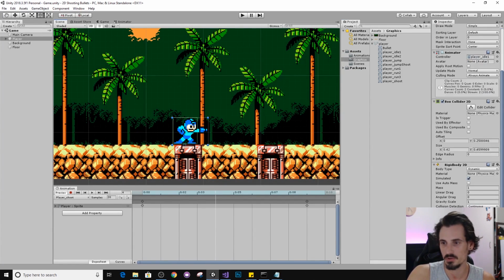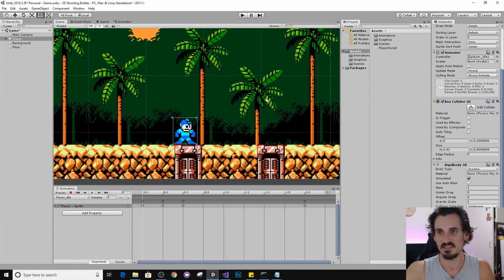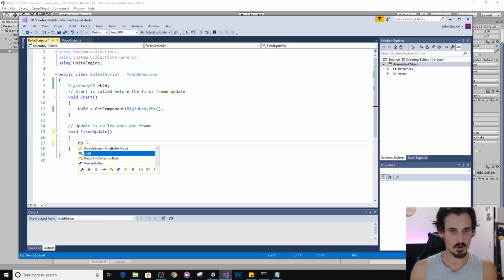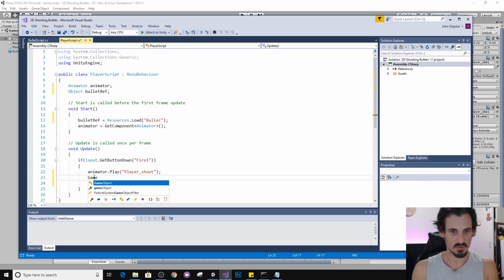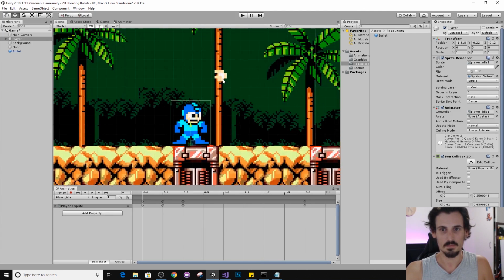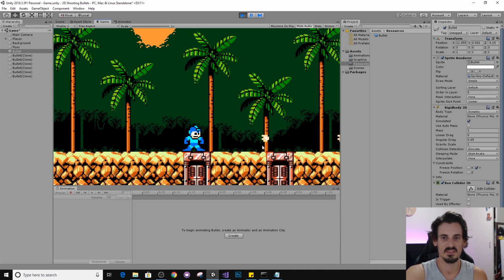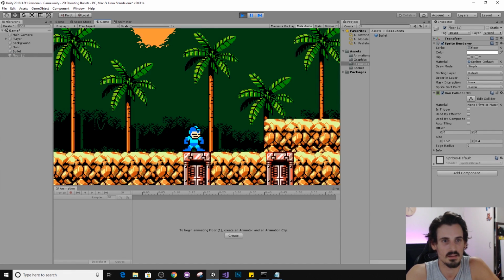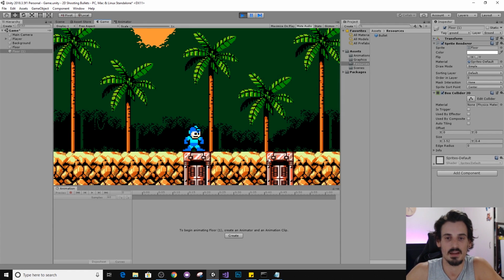HowTo Shoot Bullets in Unity (2D GameDev Tutorial C#)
In this gamedev tutorial I will show howto shoot bullets in Unity using 2d sprites, rigidbody physics and C#.